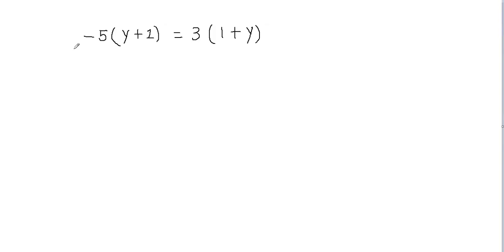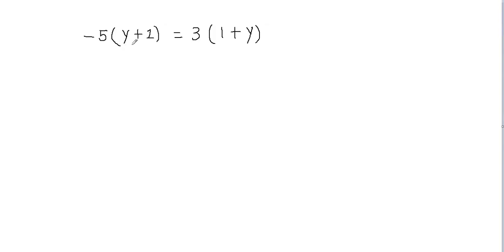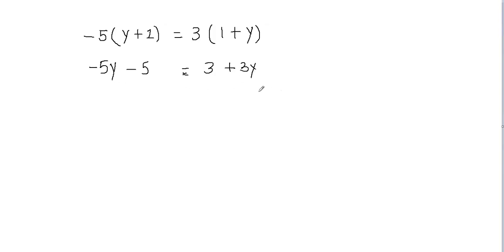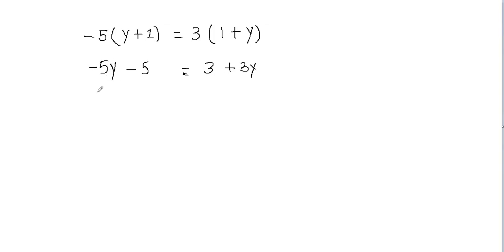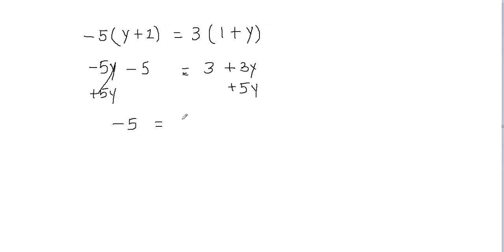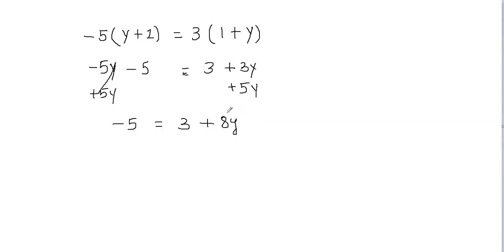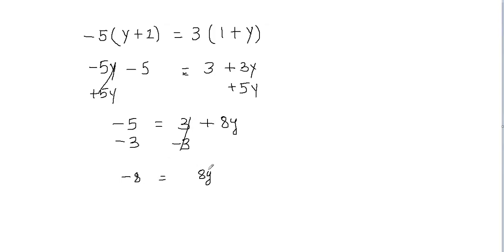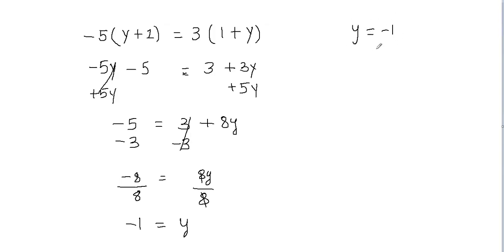How to solve multi step equation with parentheses and variable on both sides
This video teaches how to solve a multi step equation with parenthesis and variable on both the sides with step by step explanation. You can use this method to solve any multi step equation.

In order to solve the problem of a multi step equation with parenthesis, we use distribution property to remove the parenthesis first after that combine the like terms if they are on same side of equal sign. Bring variable on one side and use the inverse operation to isolate the variable.